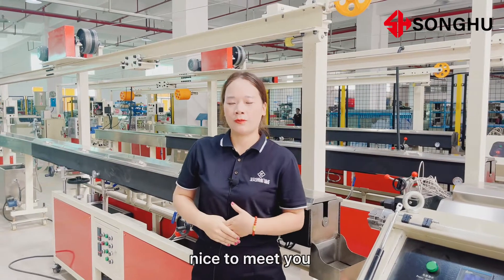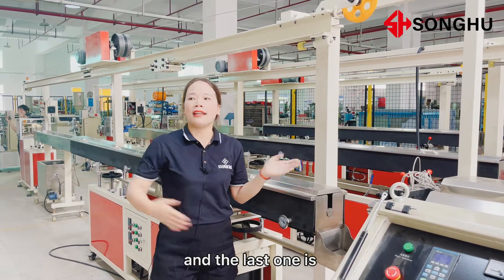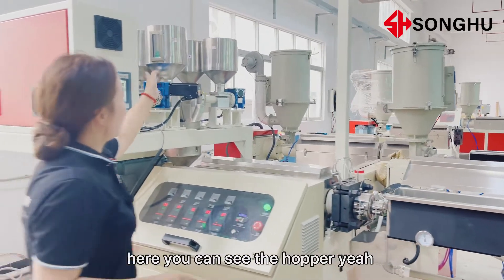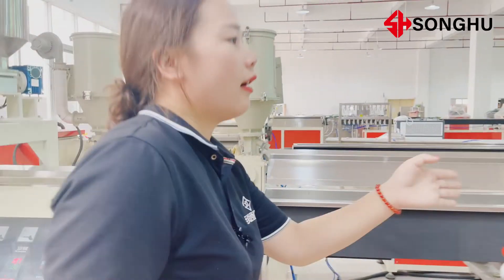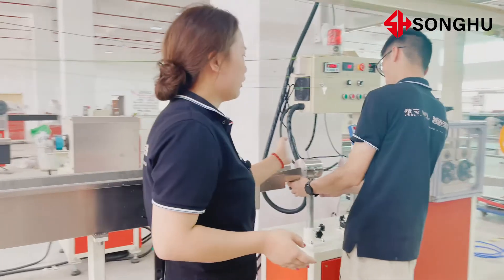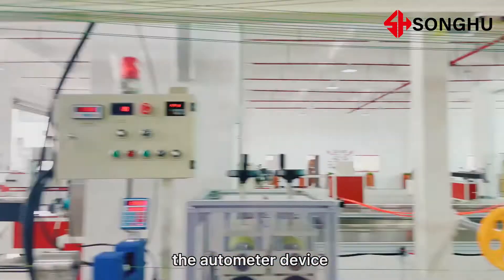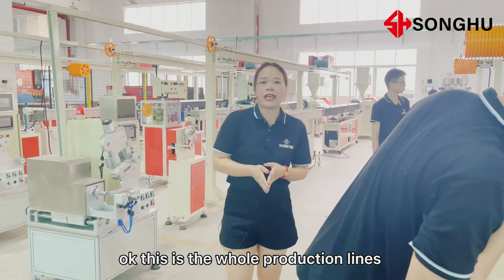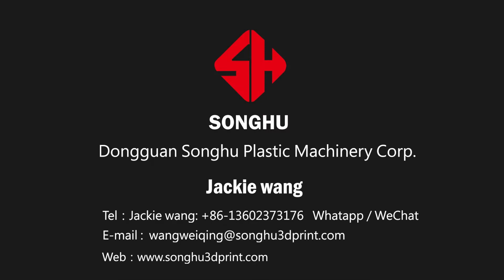Multi-color ABS PLA filament extrusion line 3d printing filament extruder machine（SongHu）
Extrudermachine Filamentmaker FilamentExtruderLine SongHu filamentextruder 3DFilamentExtruderLine filamentextrudermachine Songhu multi-color 3d printer filament extruder machine is suitable for making ABS, PLA, PC, PA, pet, PETG, Pei, PVA, peek and other 3D material with the feature of Stable tolerance and neat winding . this filament extruder maker is economic for mass production.If you are interested for this production line, please contact with us.
Tel / Whatsapp / Wechat：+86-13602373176    Jackie Wang